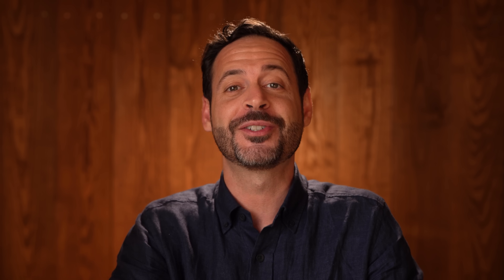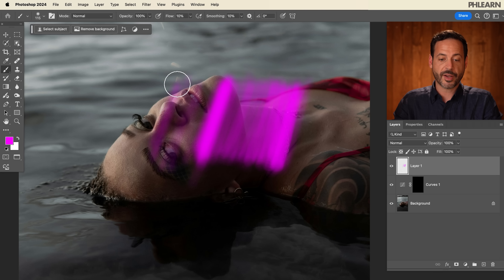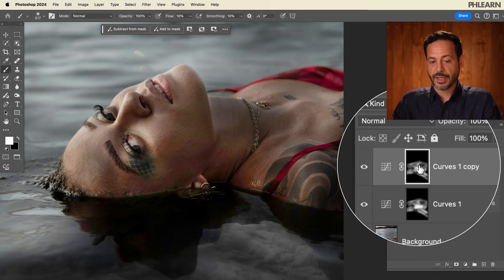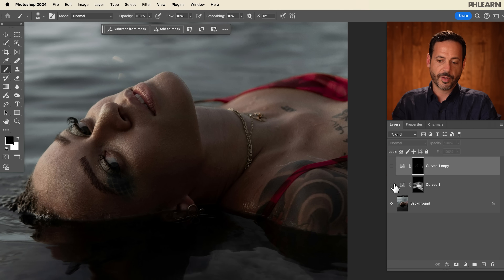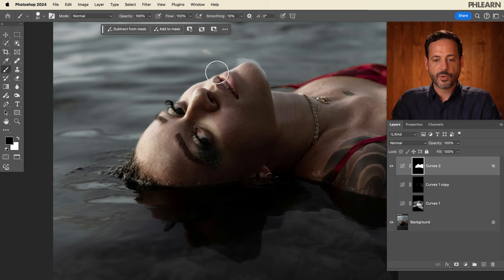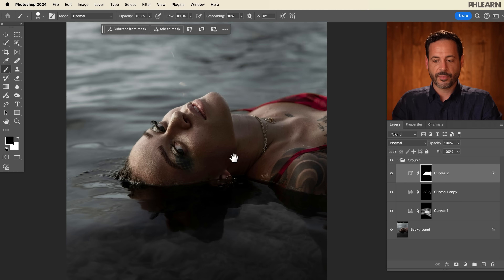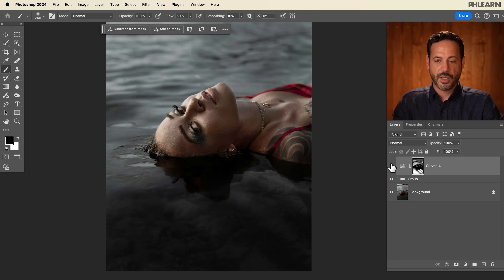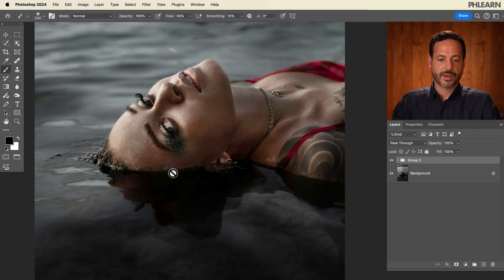How to Dodge & Burn in Photoshop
Learn the basics of of dodging and burning in Photoshop! This tutorial will guide you through a non-destructive technique using curves adjustment layers and layer masks to subtly enhance your images. Discover how to add depth, dimension, and a polished look to your photos without overdoing it.

Go PRO:
Interested in learning more about retouching? Our in-depth PRO tutorial Advanced Retouching in Photoshop is your ultimate guide!. Learn advanced techniques, including frequency separation and color correction, to achieve flawless results. This tutorial includes the perfect retouching toolkit: 5 high-quality RAW files, our exclusive Frequency Separation Action, and a versatile Retouching Brush.